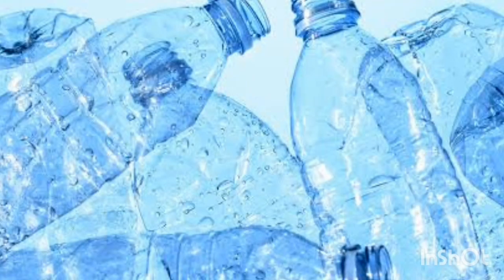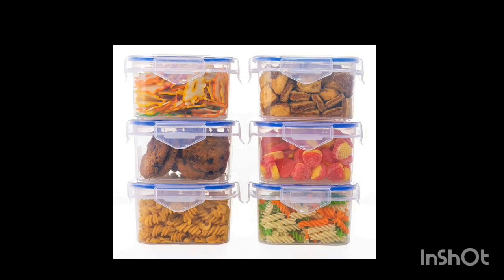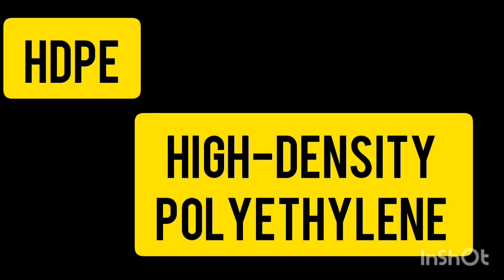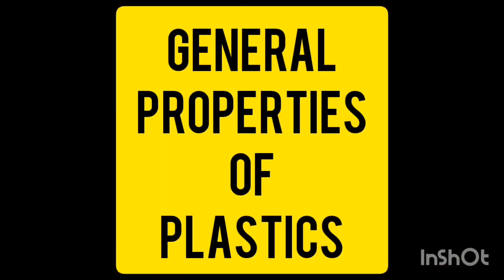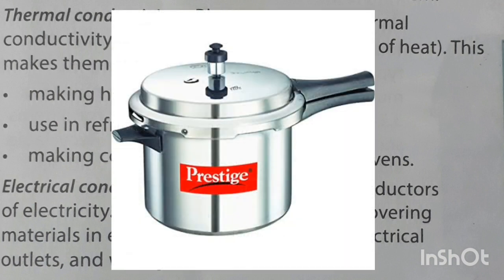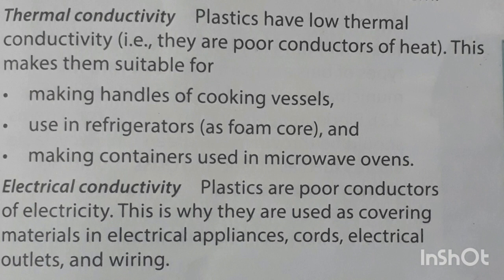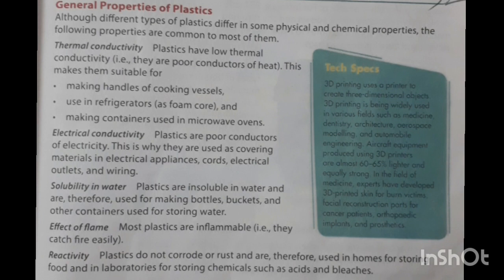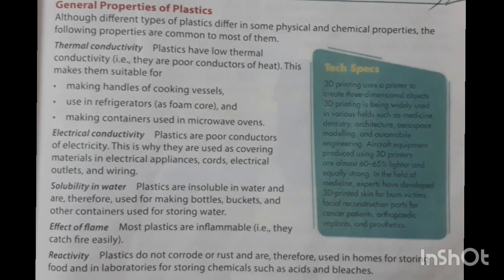GRADE 8 | SYNTHETIC FIBRES AND PLASTICS | SCIENCE 1 | 12.07.2021 | 8:30 AM